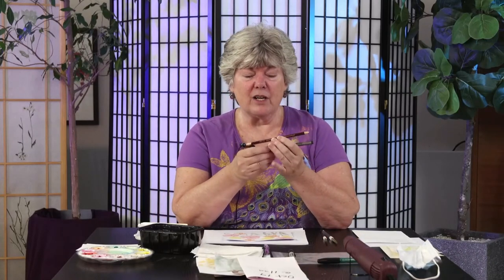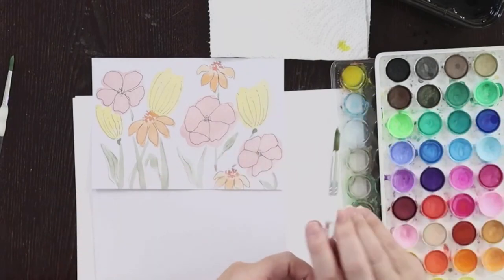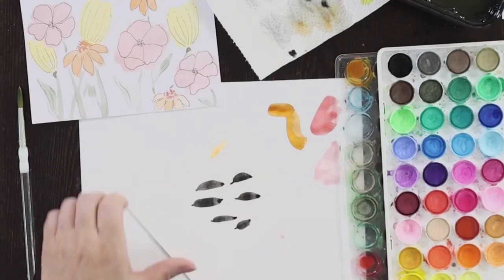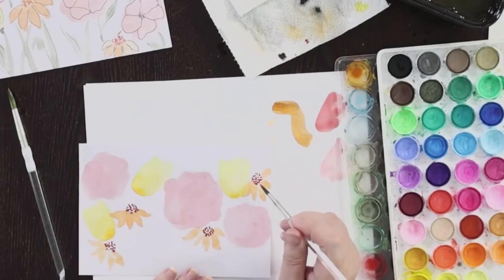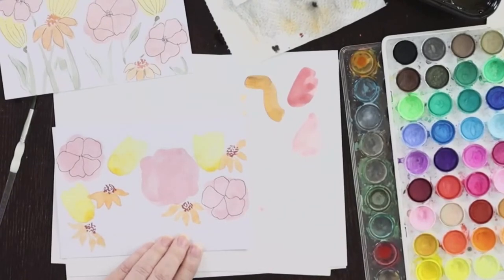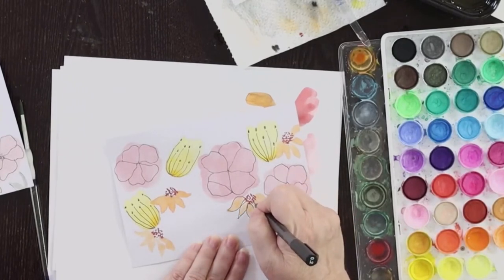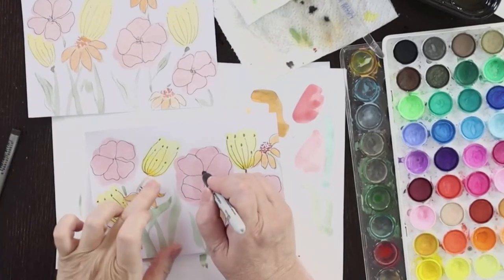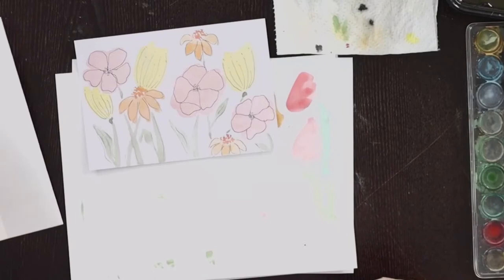Watercolor Fall Floral Doodles with Kathy Hart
Livestream from the ACC Senior Services Studio, September 28, 2022

In this session, you will learn how to create a simple, beginner-friendly floral watercolor while having fun. We all believed we were artists when we were young, and this class helps tap into that belief. Supplies needed: card stock or watercolor paper; blue, yellow, green, brown, purple, and red watercolor paints (Student watercolor set by Crayola is fine); small and medium paint brushes; fine tip black marker, water, and paper towels.